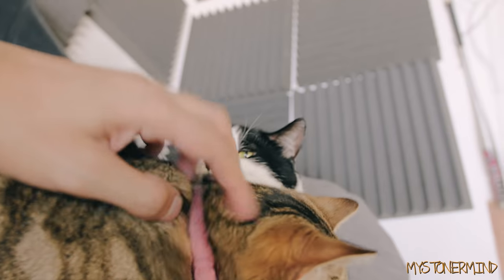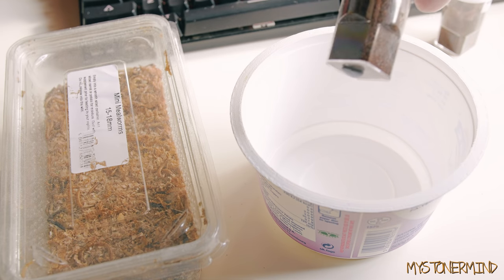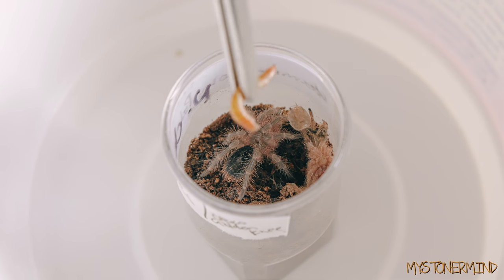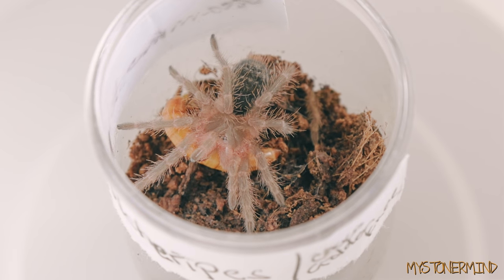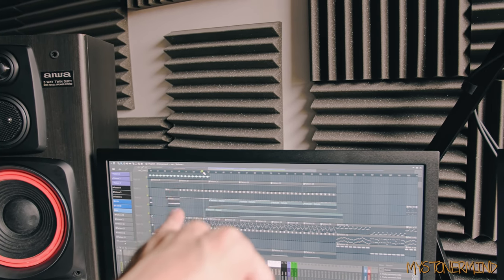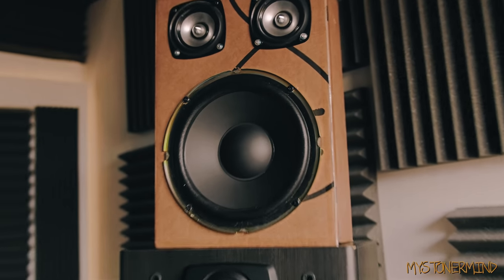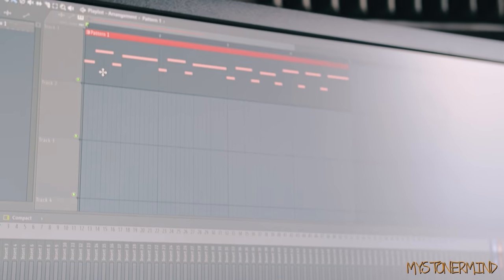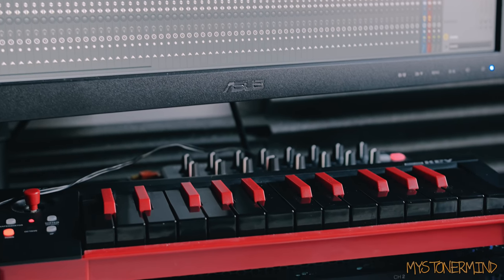Spiders Update - Plus Speakers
Technical issues meant a big part of this video cut. The issue has since been resolved and that's made me happy. Then again I'm never really unhappy.
Did I mention all my videos are unplanned, just like this? Oh ok.